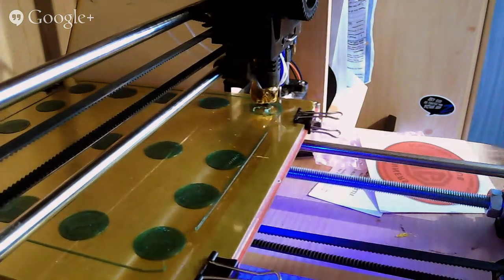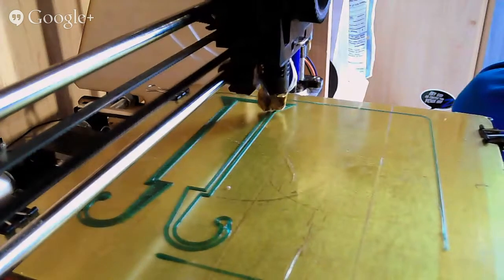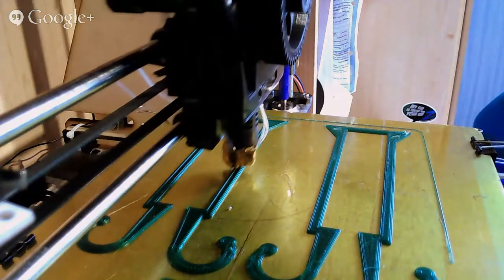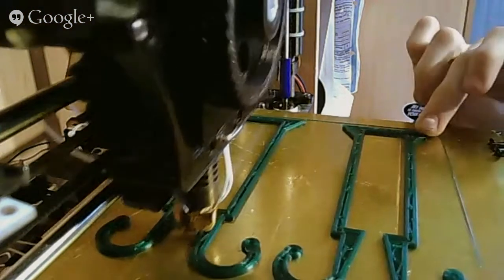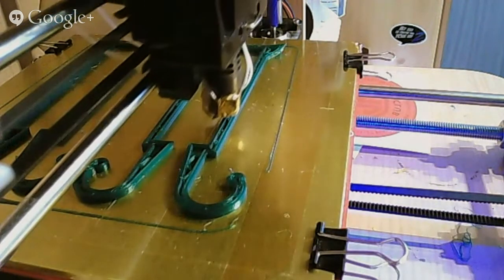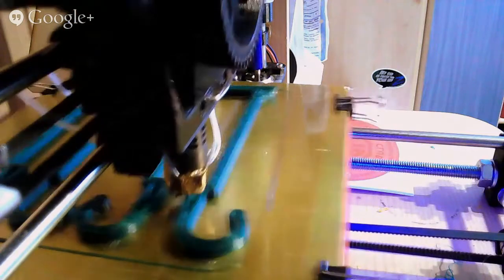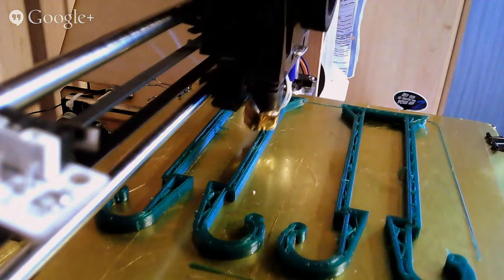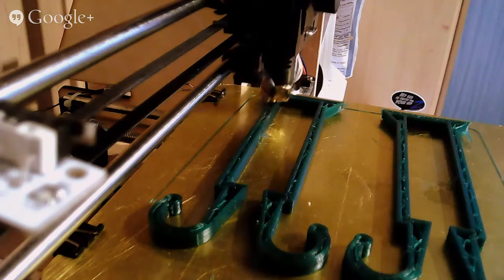3D printing stuff.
just 3D printing some stuff ! ohh exiting...